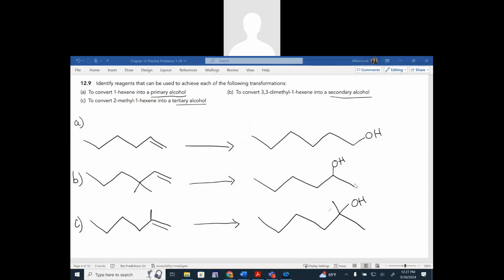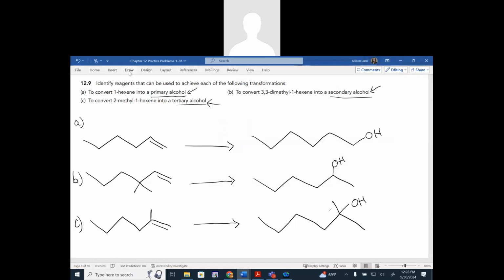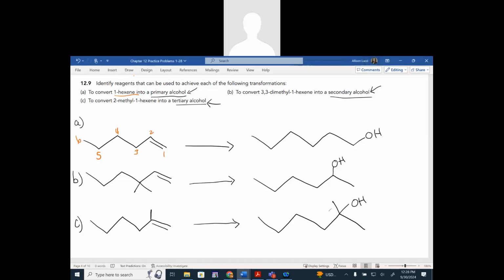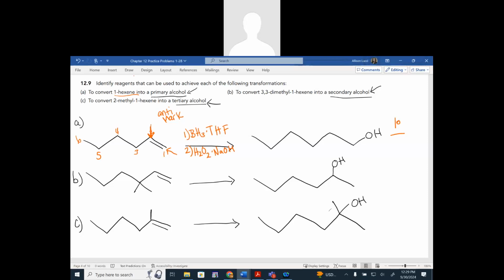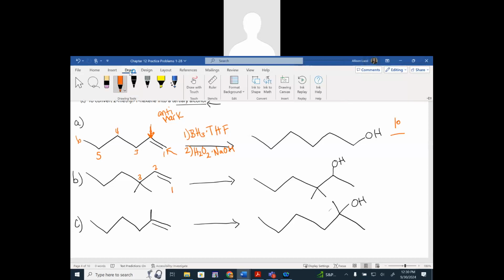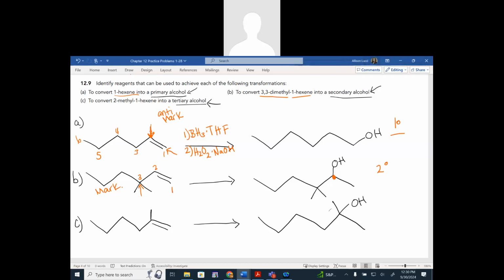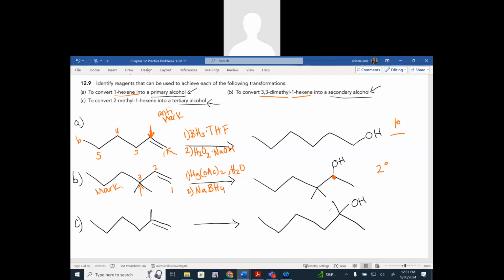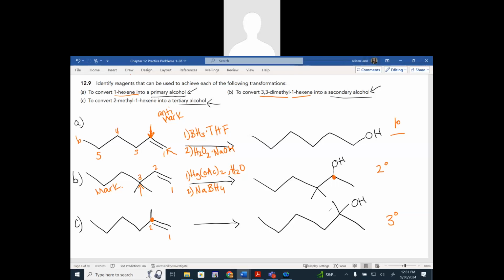Klein Chapter 12 Problem 9